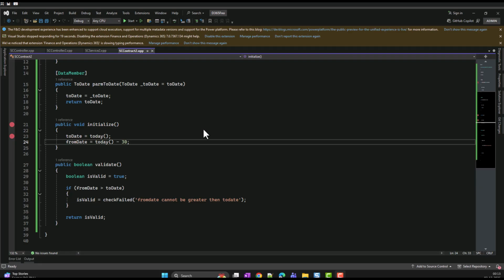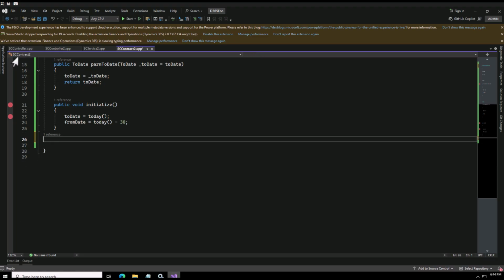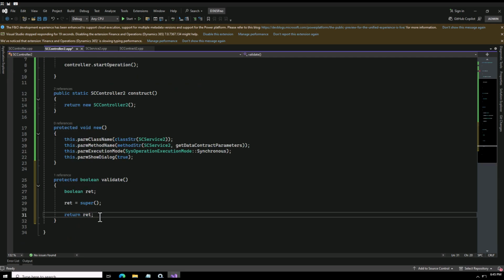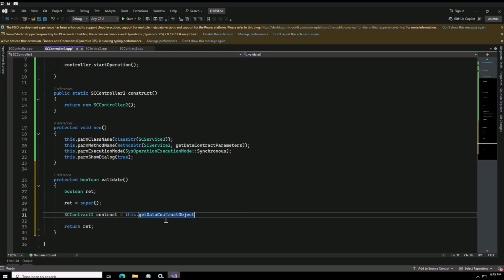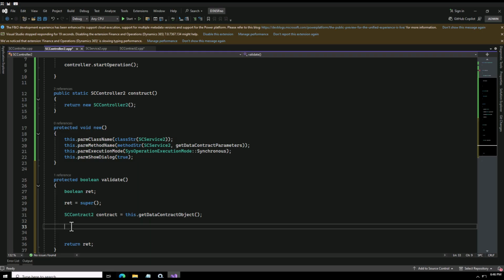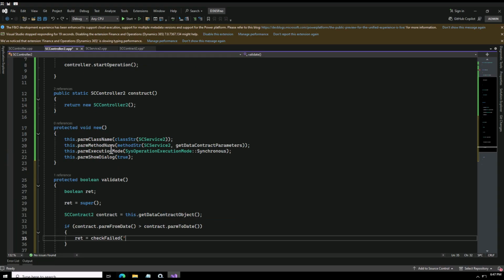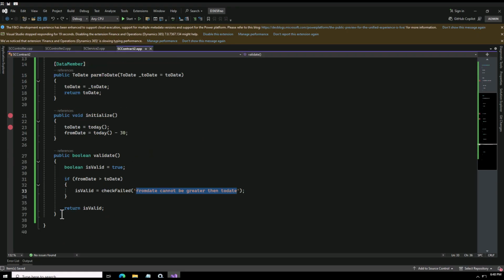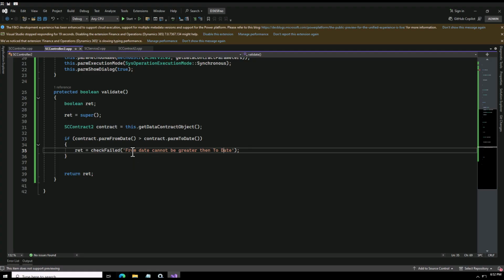How to Add Validation in Controller (SysOperation Framework) |D36 FOX++ |Lecture69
D365 X++: How to Add Validation in Controller | SysOperation Framework

SysOperation Framework: Controller Validation Explained (Full Demo)

D365 F&O: Validate Your Batch Job in Controller | X++ Best Practice

X++ Tutorial: Controller-Level Validation in SysOperation Framework

d365 controller validation
sysoperation controller tutorial
how to validate controller d365
d365fo batch job validation
x++ controller class
sysoperation framework d365
d365 technical training
controller validation x++
d365 beginner tutorial
x++ batch job example

D365 Technical: Proper Validation Inside Controller Class (Step-by-Step)